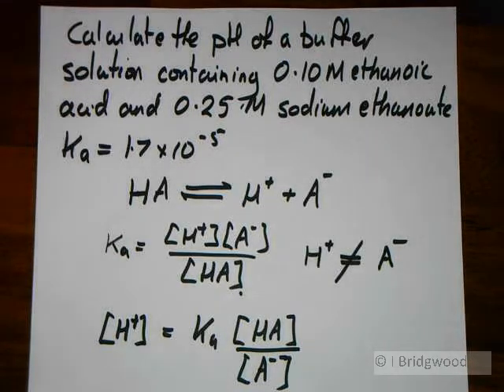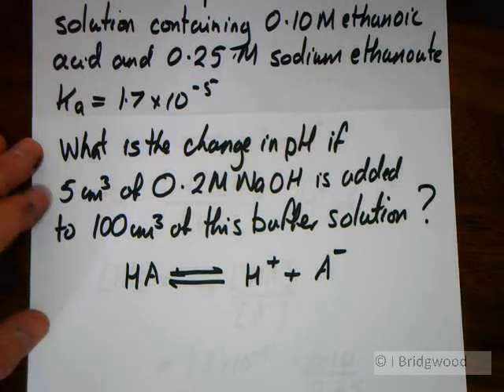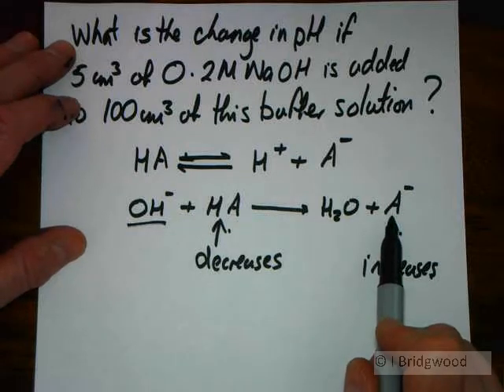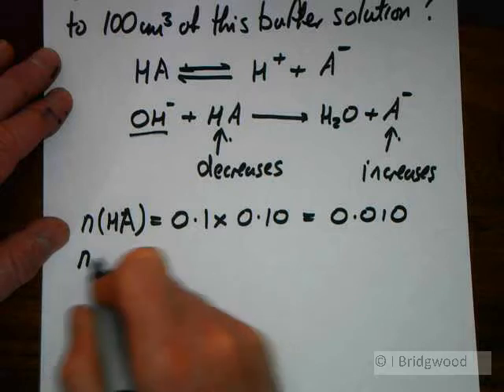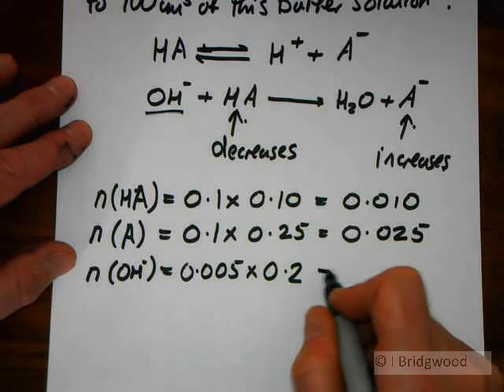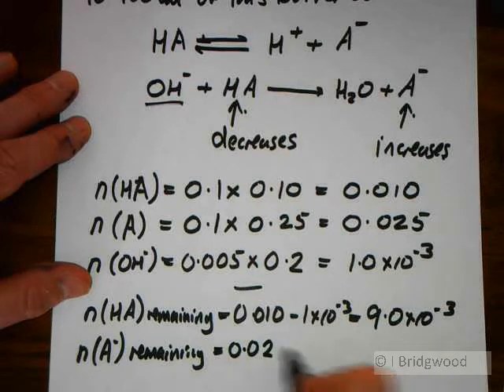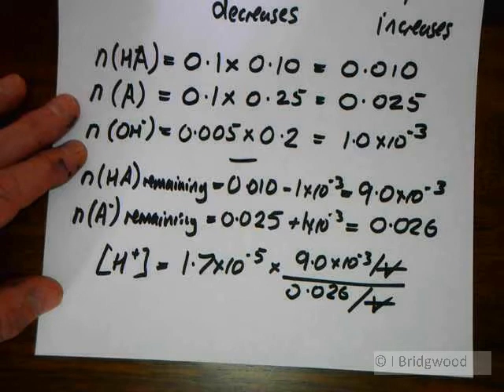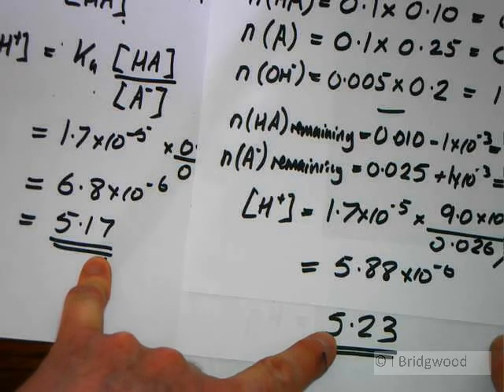Acid base equilibria pt 15 Buffer calculation 2